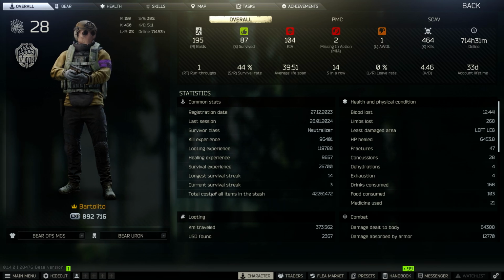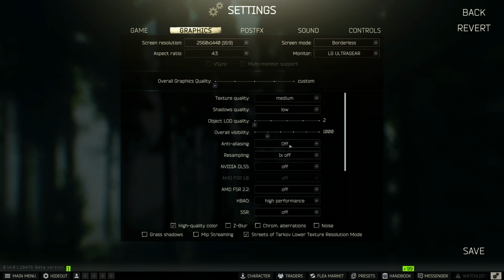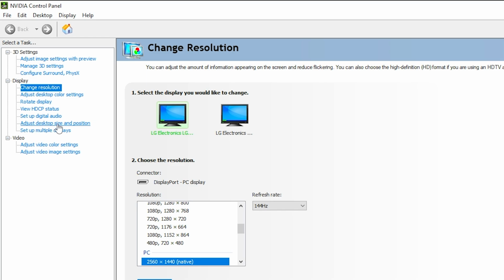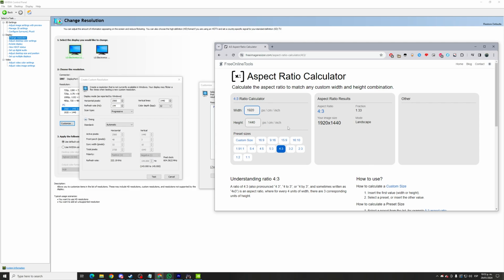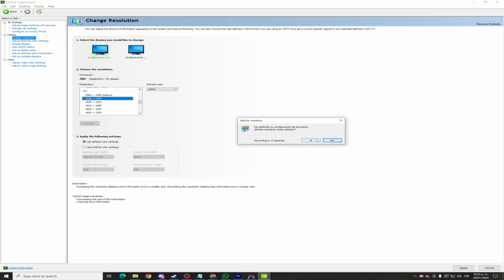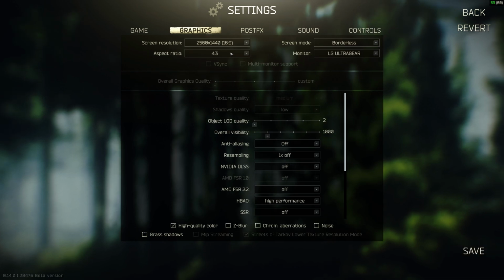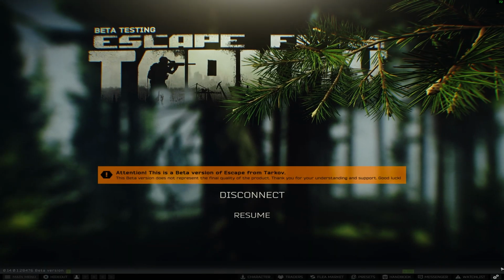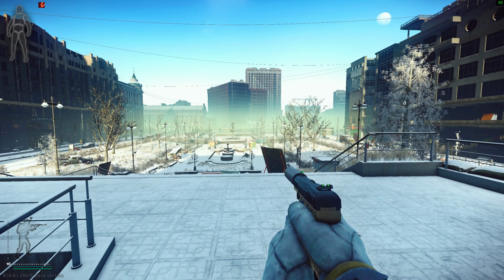HOW TO PLAY TARKOV IN 4:3 STRETCHED RESOLUTION!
00:00 Intro
02:10 NVIDIA Control panel
05:47 Ingame footage
08:05 Res comparison